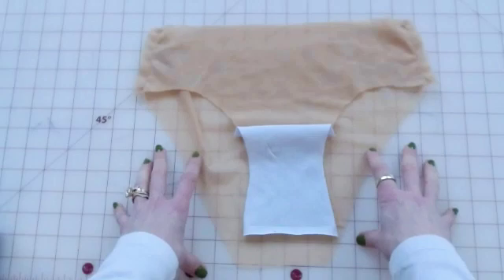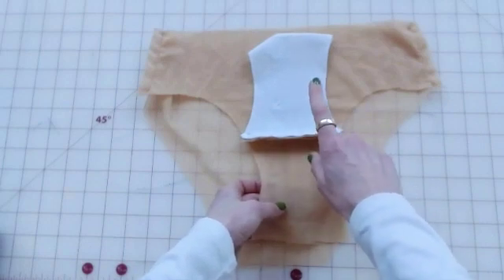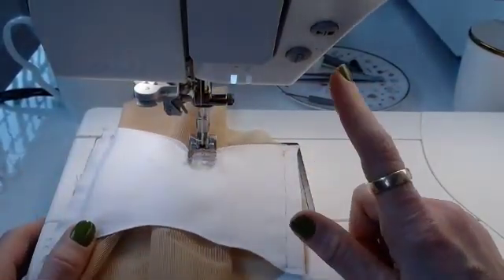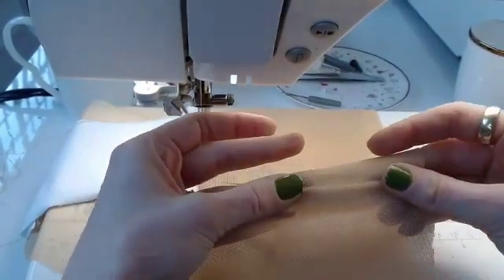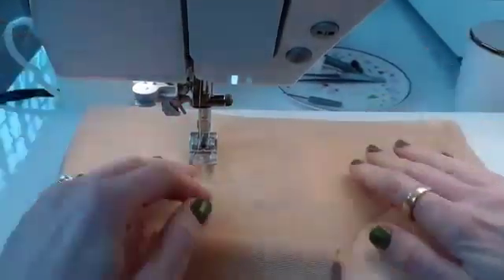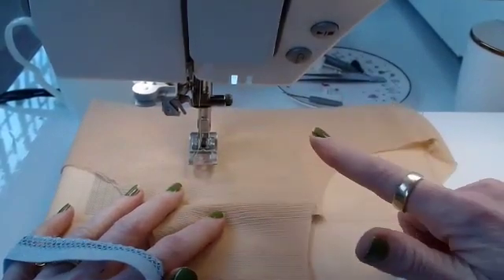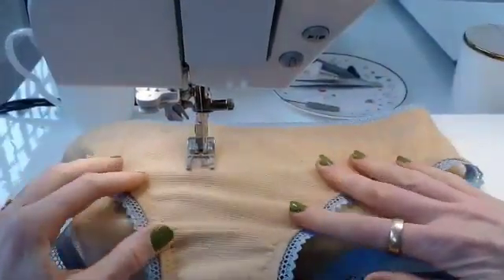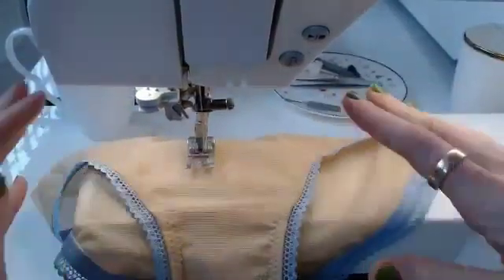Madalynne X Simplicity 9478: Sew Along // Part 6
In part 6 of the Madalynne X Simplicity 9478 sew along, I show how to sew the panty, View C.